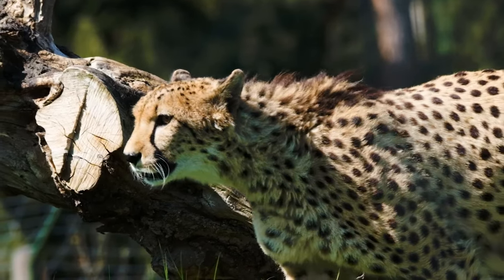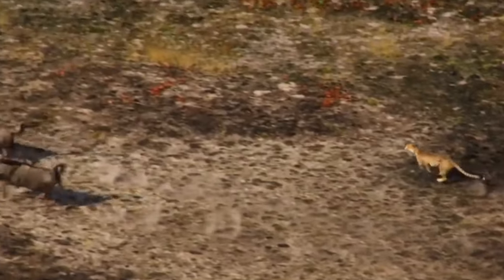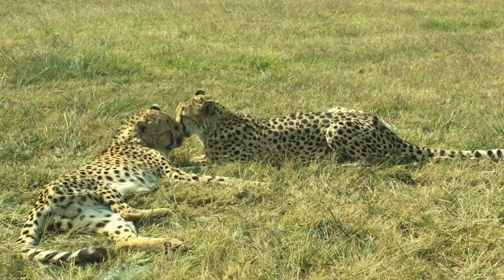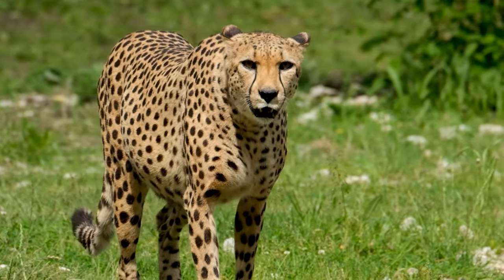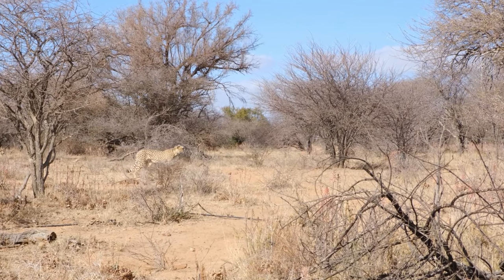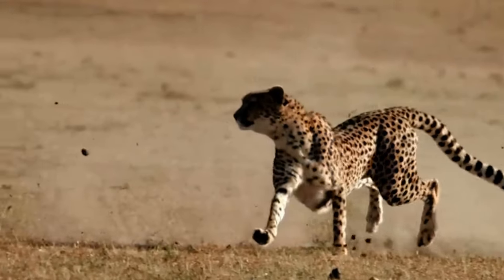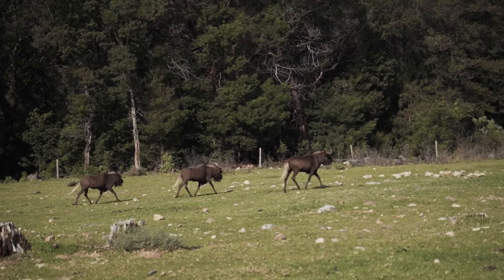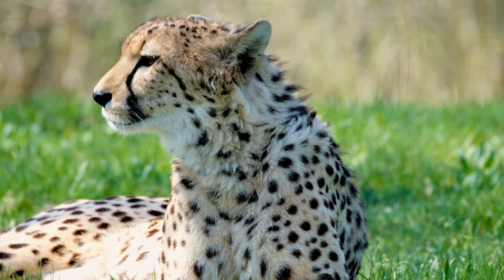The Amazing Speed of the Cheetah: Beyond the Sprint.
The cheetah, Acinonyx jubatus, stands as one of nature's most captivating and awe-inspiring creatures. Renowned as the fastest land mammal, this remarkable feline is an embodiment of speed and agility. With its slender, aerodynamic build, distinctive black tear stripes, and sleek golden coat adorned with unique spot patterns, the cheetah is a true marvel of evolution.

Roaming the savannas of Africa and parts of the Middle East, the cheetah relies on its exceptional speed to chase down prey, reaching speeds of up to 75 miles per hour in short bursts. Its specialized adaptations include non-retractable claws for traction, a lightweight frame for swift maneuvering, and keen eyesight to spot distant prey.

Despite its prowess in the hunt, the cheetah faces numerous challenges in the wild, including habitat loss and human-wildlife conflict. Conservation efforts are crucial to ensure the survival of this iconic species, as it plays a vital role in maintaining the delicate balance of ecosystems.

Join us on a journey to explore the incredible world of the cheetah, from its remarkable physical adaptations to the conservation initiatives striving to protect this magnificent big cat for future generations.